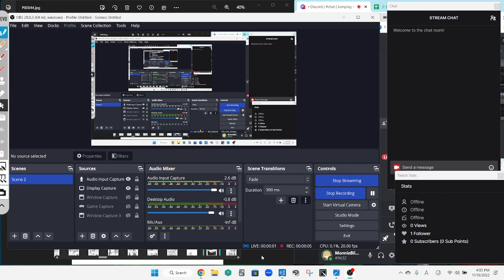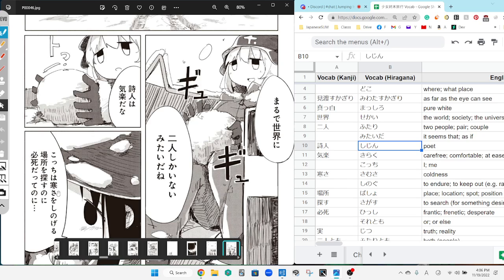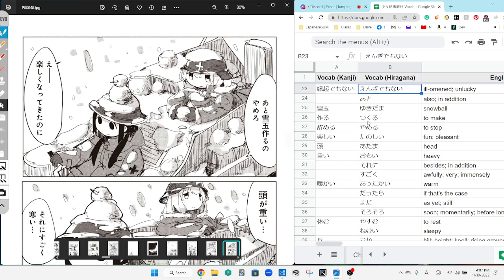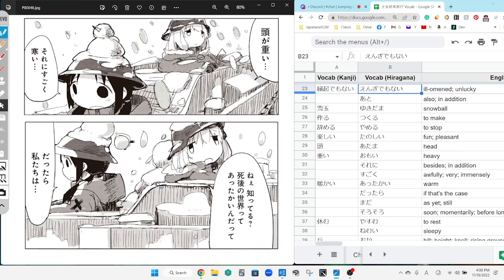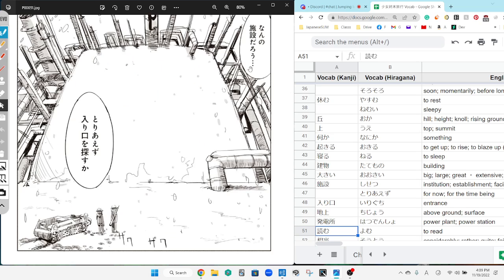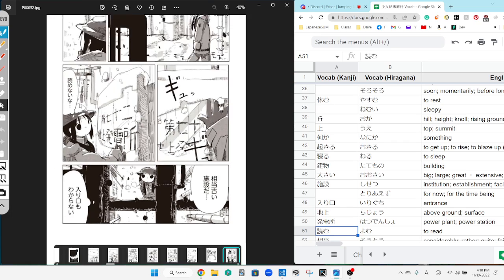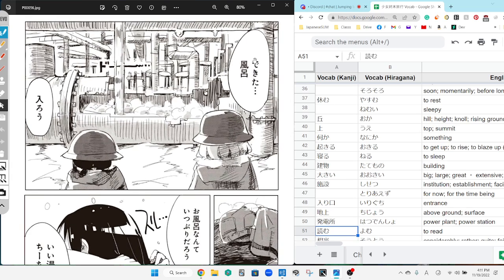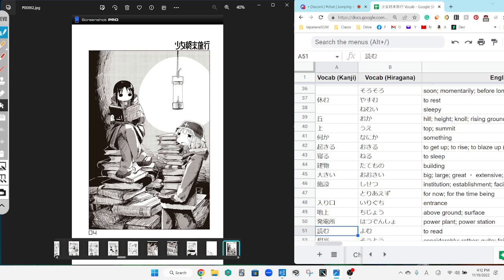Girls Last Tour 3 少女終末旅行 JUST ME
YOU WANNA SEE SOME REAL SPEED!? lol
Today it was just me. IDK If we'll re-read chaper 3 or not, or well just skip to chapter 4 next week :)